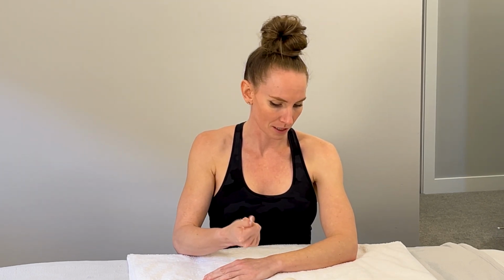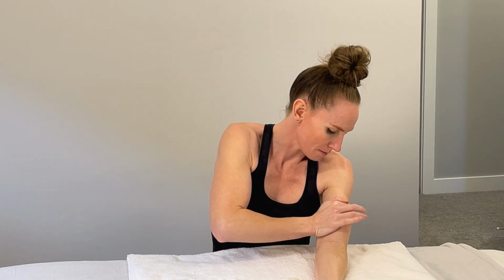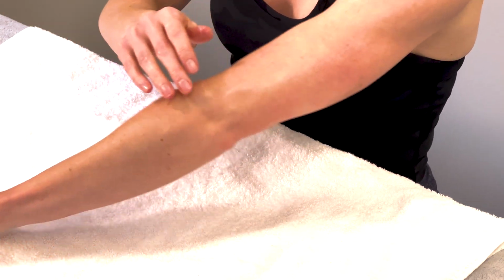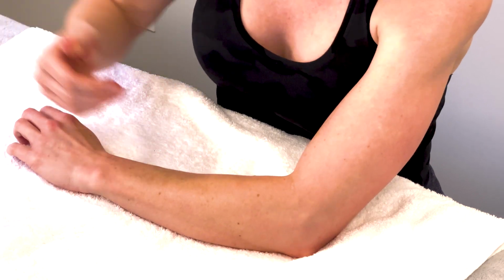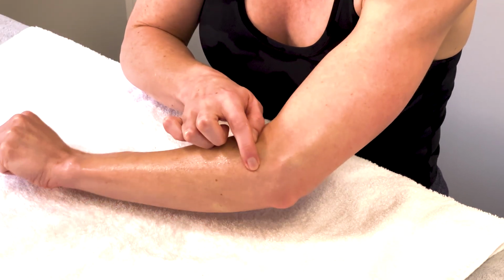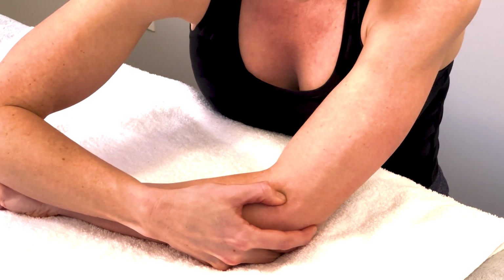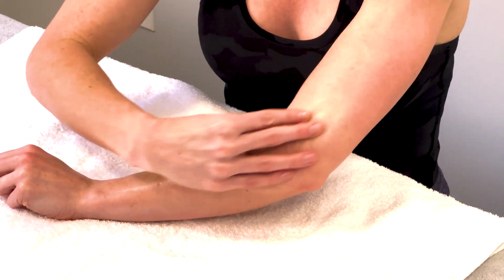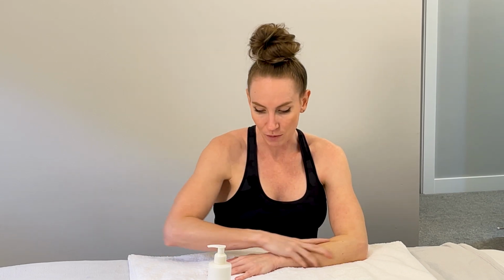TENNIS ELBOW RELIEVE WITH MASSAGE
Self massage techniques for the forearm is a very effective method of easing tennis elbow and healing it much faster than rest alone, this is done by increasing circulation and help's to take tension off the injury.
Tennis elbow (Lateral Epicondylitis) is a painful overuse injury and muscle-stimulating techniques may help to reduce pain and improve function.

Great video ideas are always welcome as I am sure you are not alone in your thoughts!